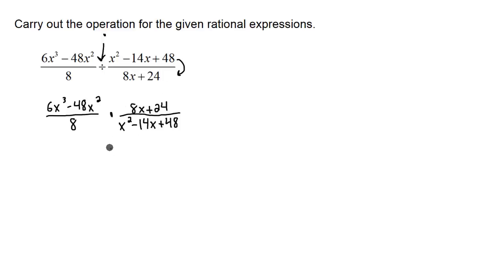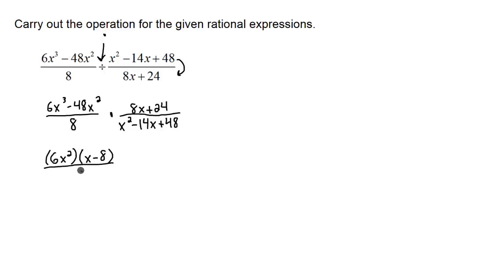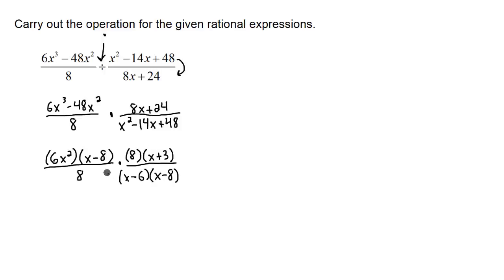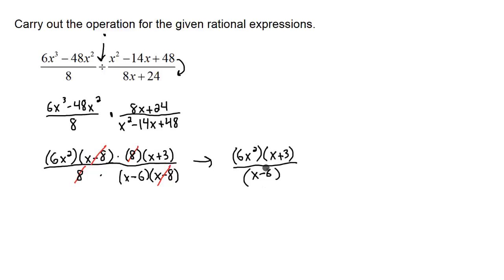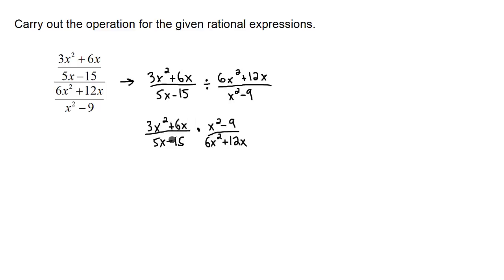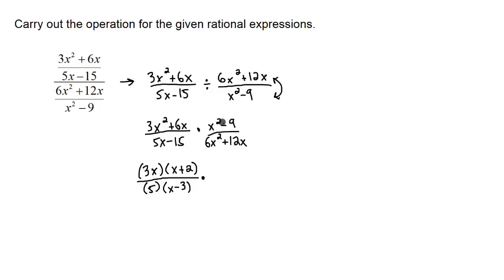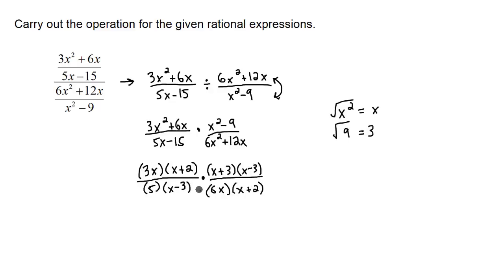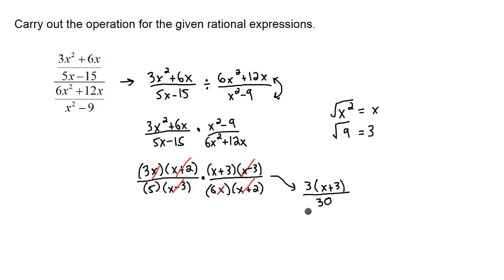Dividing Rational Expressions - Example